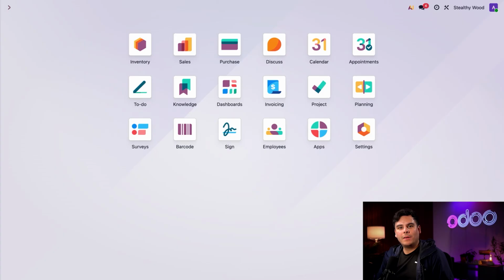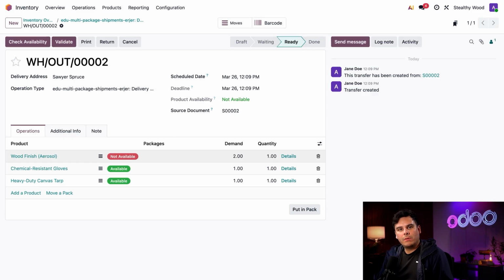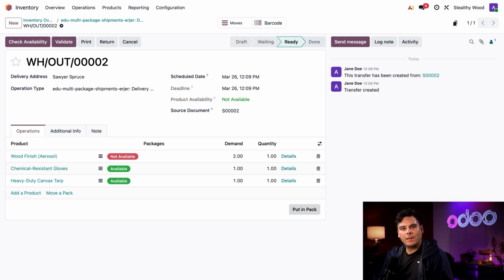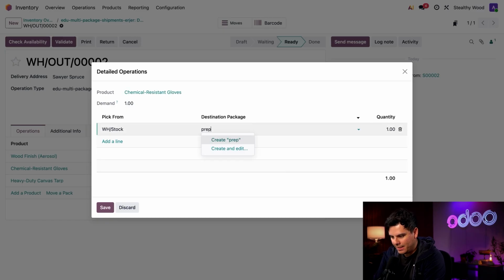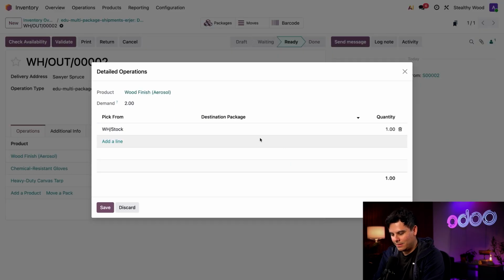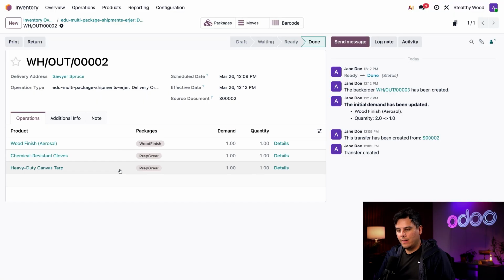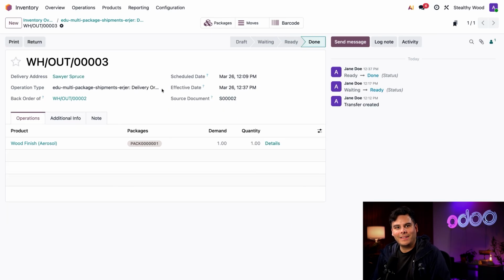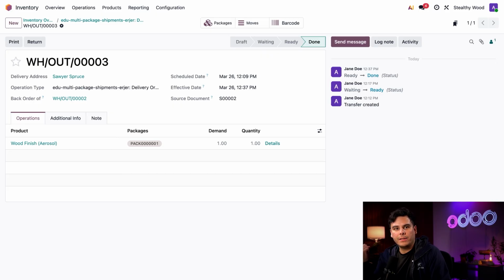Multi-Package Shipments | Odoo Inventory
In this video, learn how to ship multiple packages for a single delivery order, and create and complete a backorder for out-of-stock products.